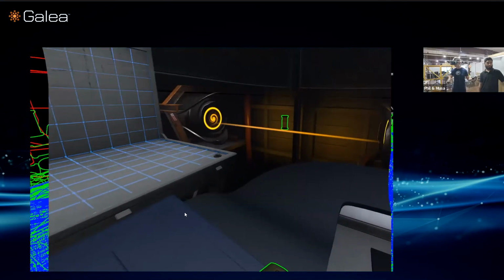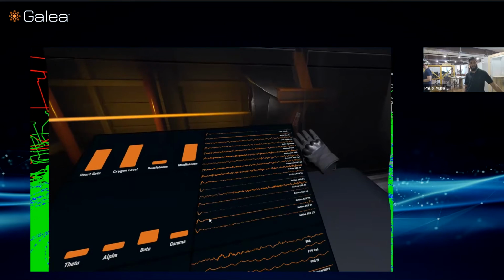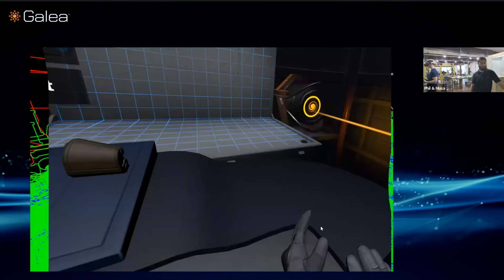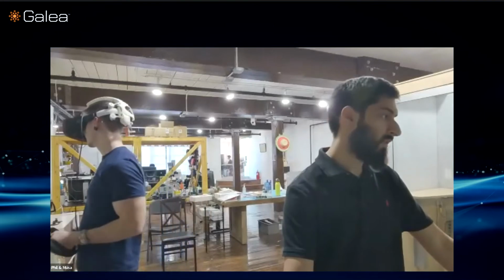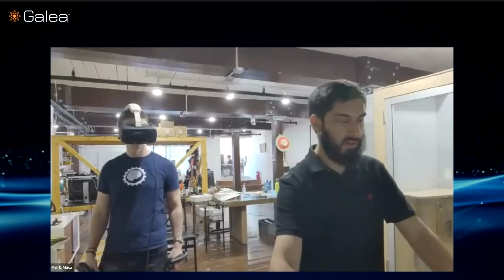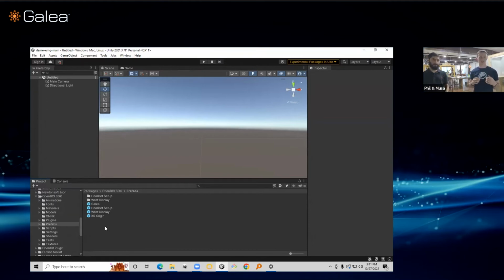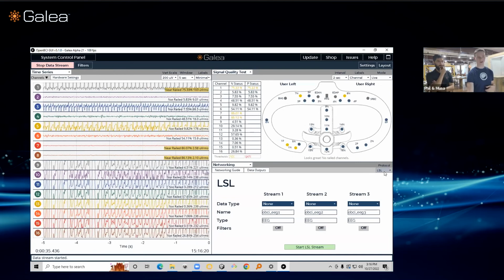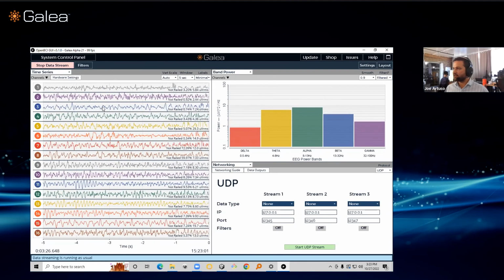2022-10-27 - Galea Webinar #4: Latest Demos, EMG, Eye-Tracking, & Derivative Metrics